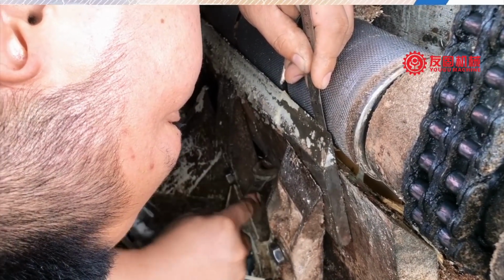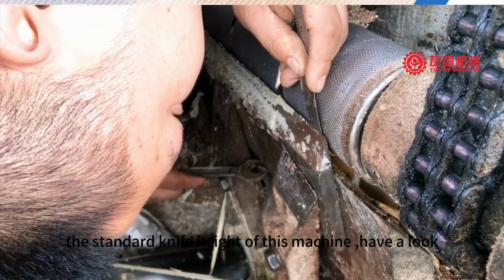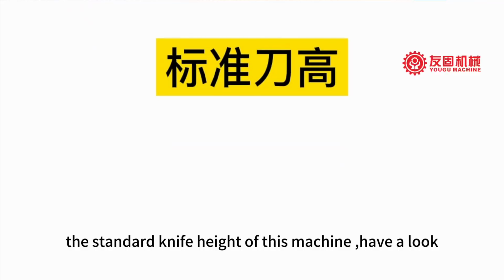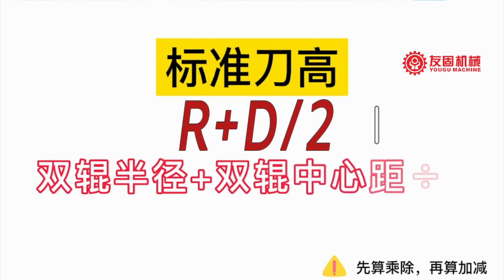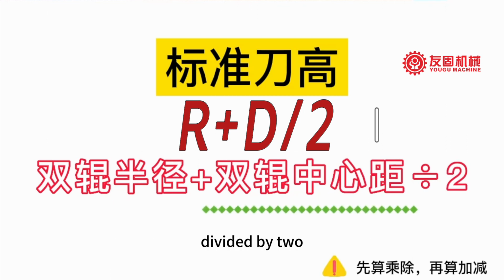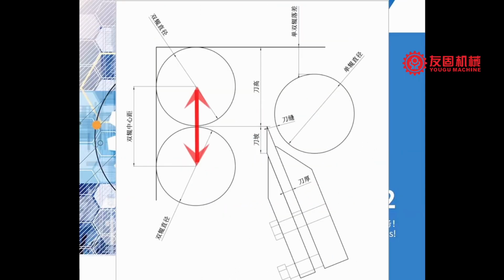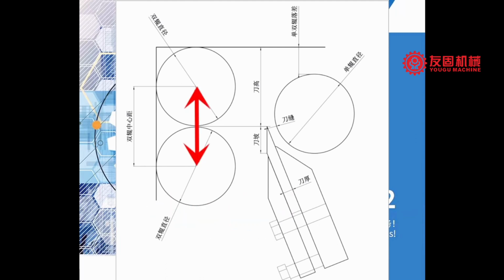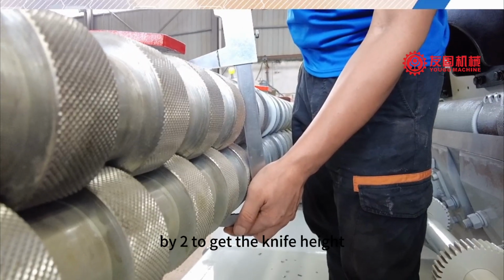how to use veneer peeling machine knife height adjust steps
Our main products are 4 feet and 8 feet spindle less and spindle type veneer peeling machine, spindle less veneer peeling lathe, plywood machine, also can design as customer special size. Also can provide full automatic veneer peeling and plywood produce plant as customers’ requirement. sawmill,pallet making machine, pallet nailing machine.
We can provide the whole set of plywood production line including Log Debarker, CNC Spindleless Veneer Peeling And Cutting machine etc.
more detail information pls connect Mr Peter Gong 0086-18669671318 (tel and whatsapp)